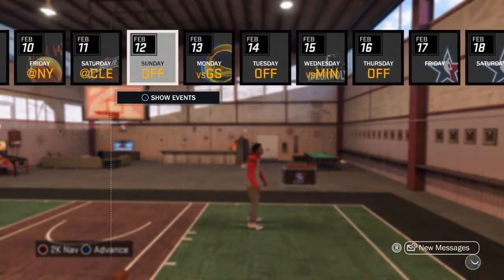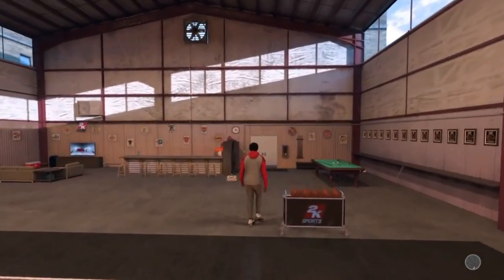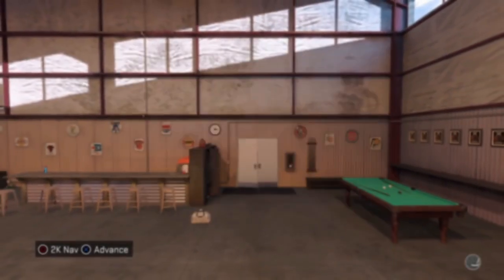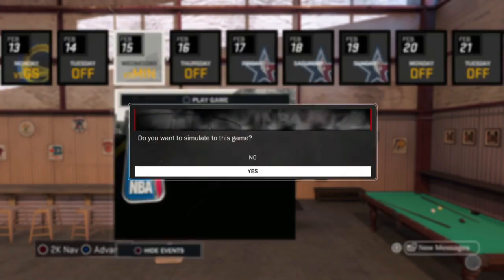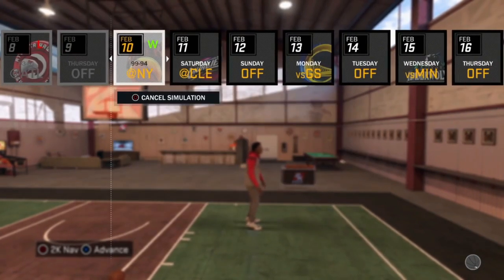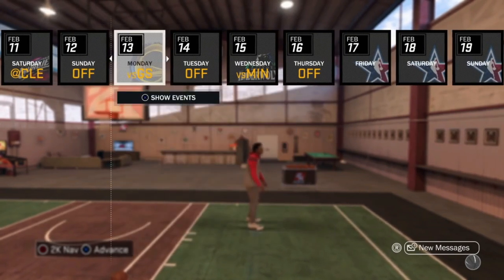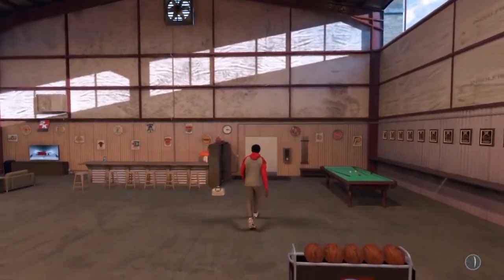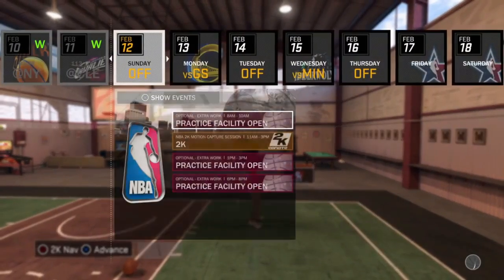NBA 2K17 INSANE VC GLITCH 200,000 VC PER DAY • NBA 2K17 99 OVR GLITCH • UNLIMITED OFF DAYS GLITCH!!